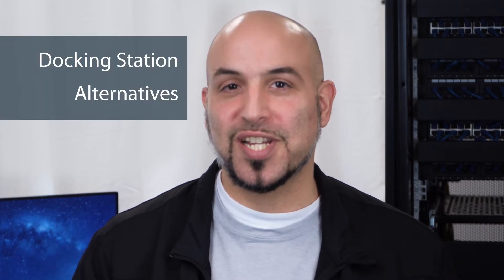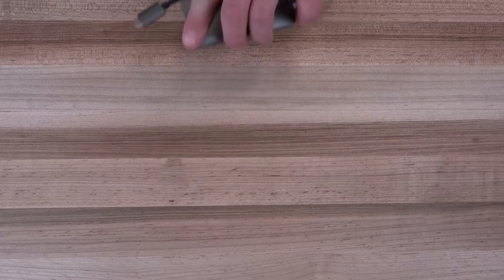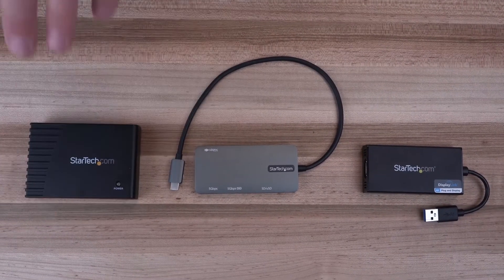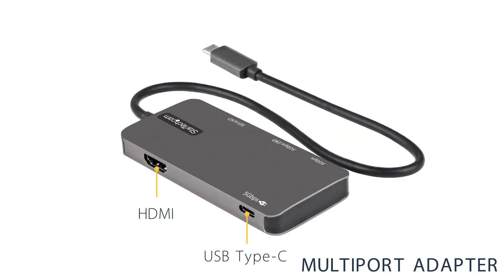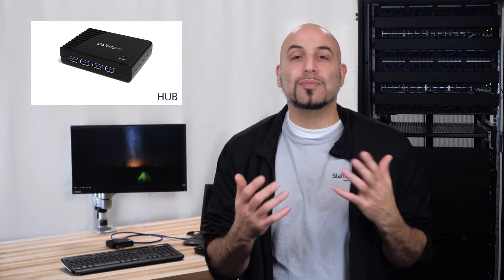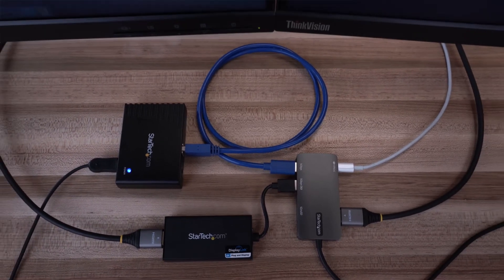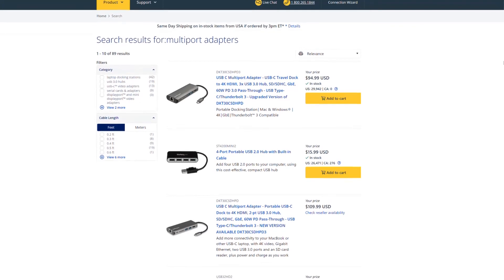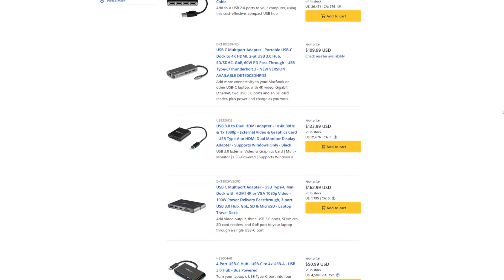Docking Station Alternative Solutions: Chip Shortage or Chipageddon!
“Semiconductor shortage”, “chip shortage”, “chipageddon” – whatever you choose to call it, we’ve all felt the impact. StarTech.com offers three simple steps to create productive, high performance workstations relying on multiport adapters, display adapters, and hubs. No docks needed!

These chips play an integral role in every docking station sold on the market today, and inventory is quickly shrinking industry-wide. While some organizations wait in limbo for docking station backorders, we know “chipageddon” can’t keep your return to work plans on hold. Through an innovative combination of connectivity accessories, you can create productive workstations in your office, or support a hybrid workstyle for your employees, despite the current shortage of docking stations.